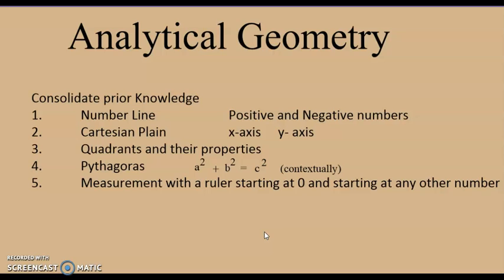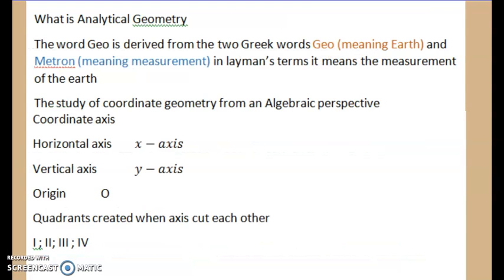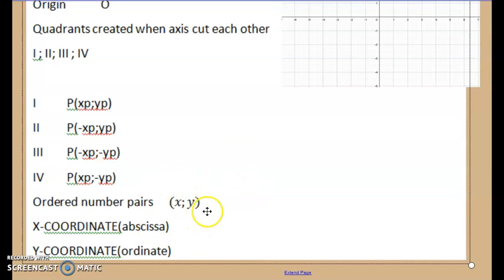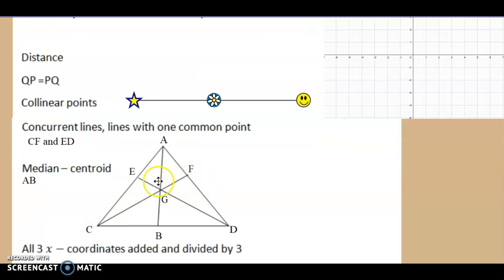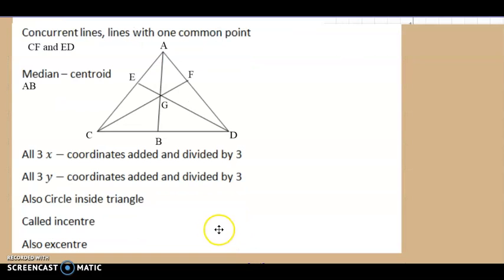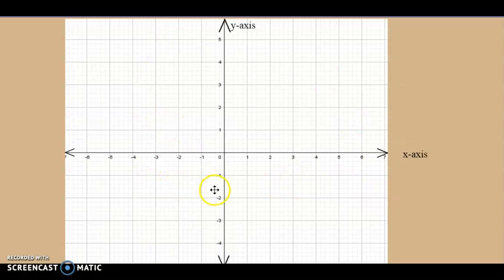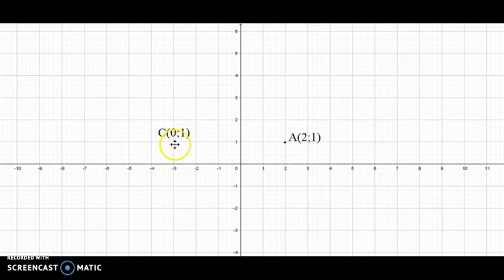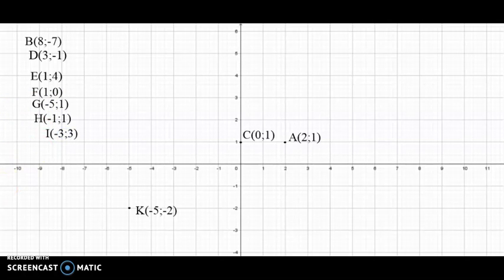Analytical Geometry Introduction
Cartesian Plane. Functions Graphs, Mathematics, Digital Mathematics, 4iR, fourth industrial Revolution, Straight Line, Parabola, Exponential graph, Hyperbola, shifts a, p and q gradient